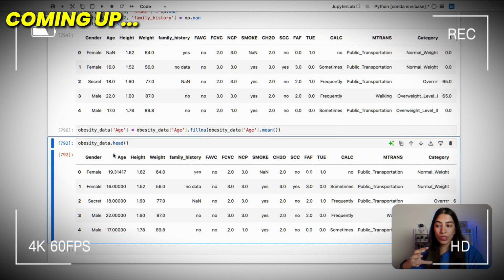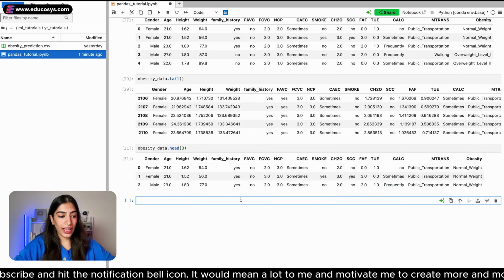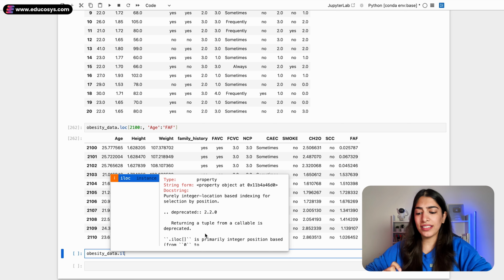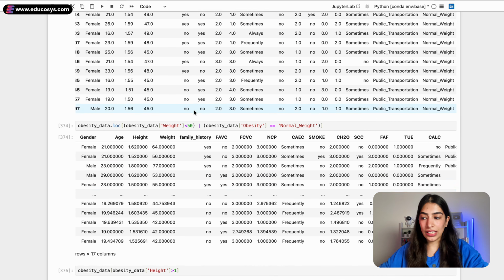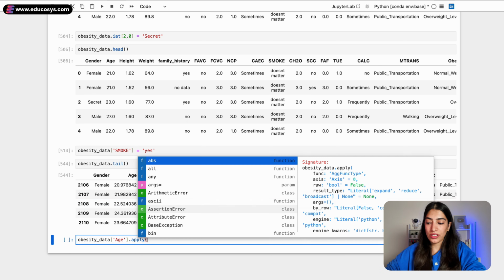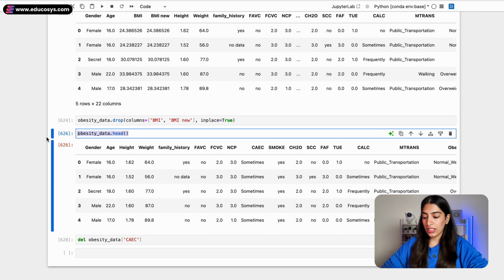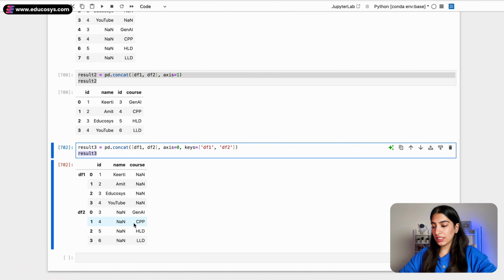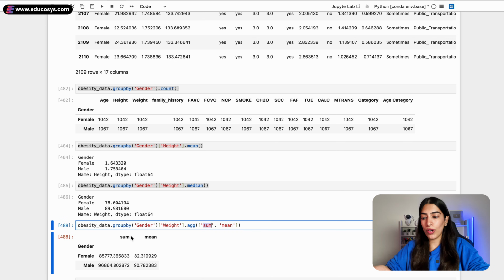Python Pandas in One Hour | Crash Course for Beginners | You need to know this for ML, GenAI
If you have any queries related to Educosys, please reach out to our team at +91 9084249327

Timeline-
0:00 - Coming Up
0:32 - Need and Overview of Pandas
2:28 - Setup
3:12 - Educosys GenAI course
4:47 - import Pandas
5:09 - Data structure Series
6:40 - Intro to DataFrames | DataFrames Vs 2D Arrays
7:54 - Creation of DataFrames
9:15 - File Formats for Datasets
10:45 - Reading from CSV
12:30 - Accessing Data | Head(), Tail(), Sample()
15:47 - Details of DataFrames | Labels, Shape, Size, Info, Describe
20:13 - loc, iloc to Access Data
26:48 - at, iat for Single Value Access
30:20 - Accessing Columns, Shorthand and Dot Notation
32:22 - Filtering Data based on conditions
38:25 - Regular Expressions (Regex)
40:32 - Updating Data using loc
44:48 - iloc, at, iat for Updating Data
48:42 - Transform Data using apply()
51:47 - Lambda with apply()
54:56 - Transform or add new data using where()
57:04 - Insert and Drop Columns
1:02:07 - Delete and Rename Columns
1:04:44 - Merging DataFrames | inner, outer, left, right joins
1:11:33 - Concatenating DataFrames
1:14:30 - Handling Null Values | isna(), notna(), fillna(), dropna
1:26:11 - groupby()
1:27:32 - ThankYou!